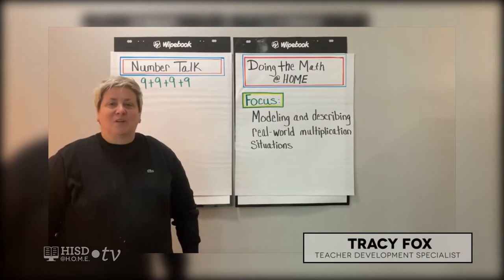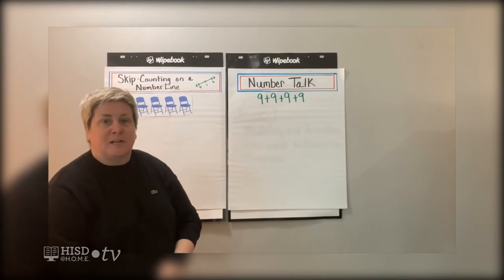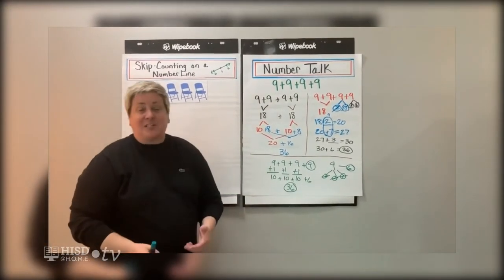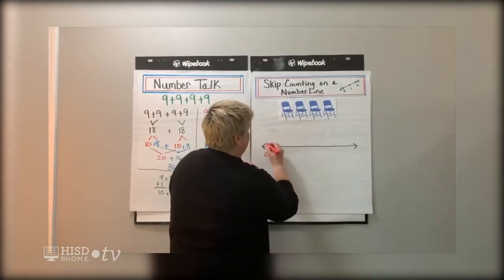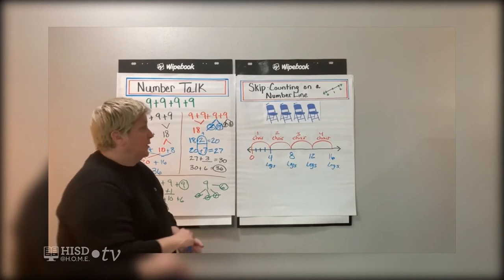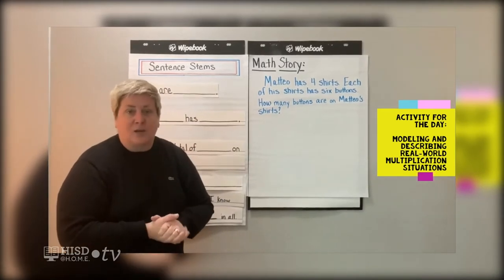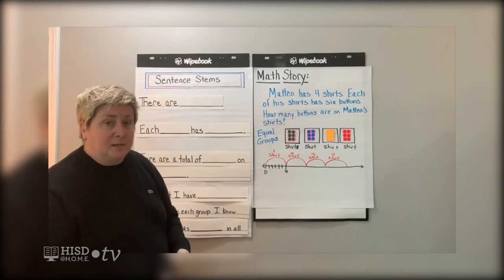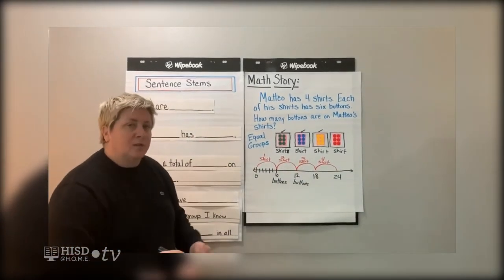K 2nd Math WEEK 6 Multiplication Tracy Fox TRT 31 22